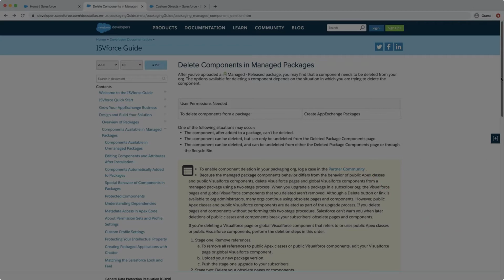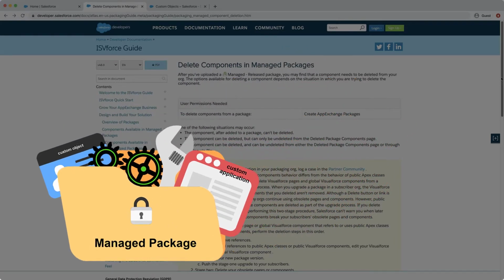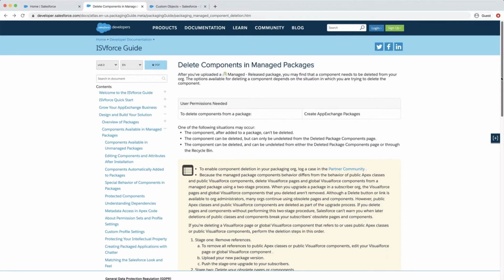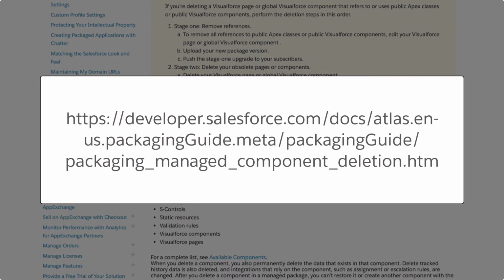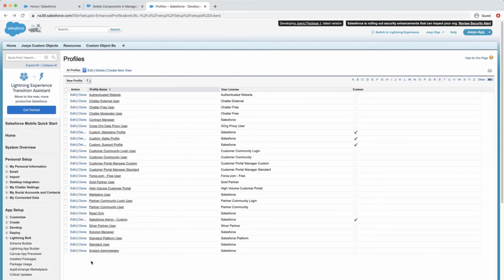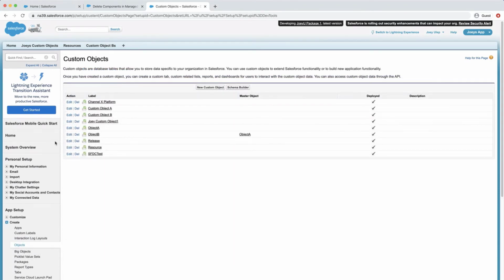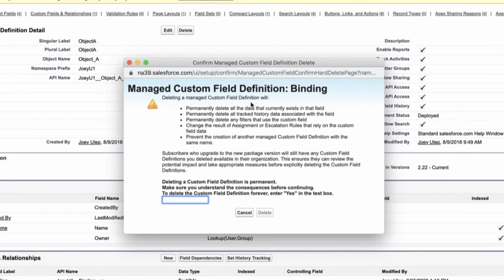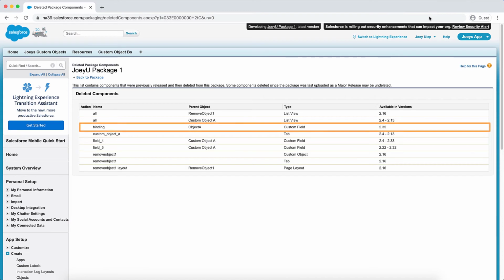How to Delete a Component from a Managed Package | Salesforce AppExchange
This screencast walks a system admin on how to Delete a Component from a Managed Package
Knowledge Article: Delete Components from First-Generation Managed Packages